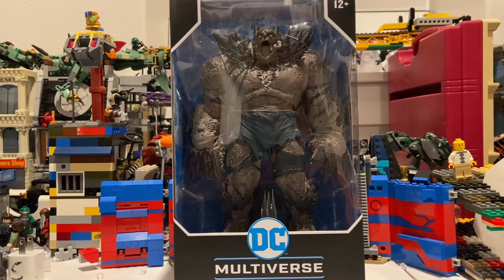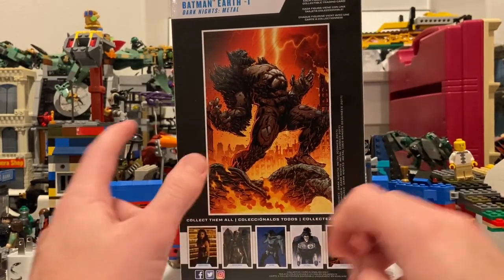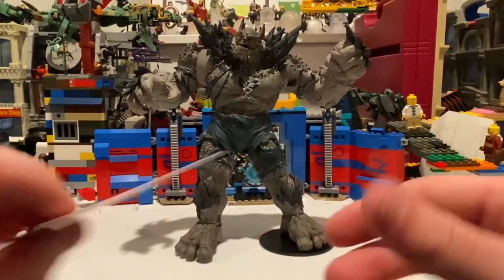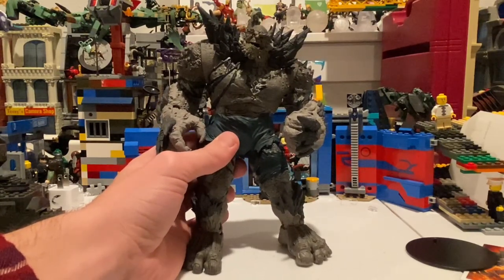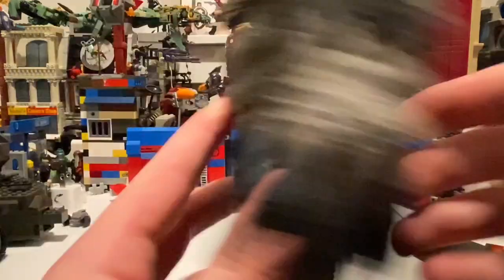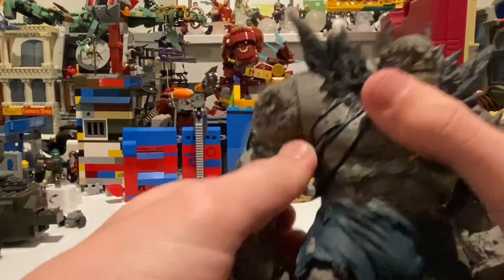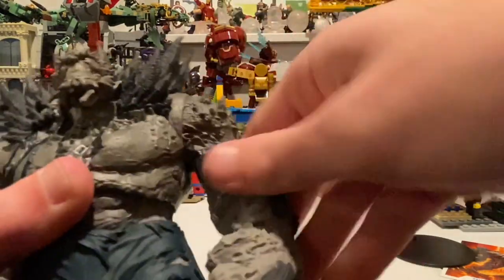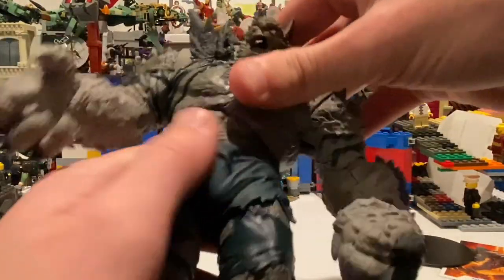DC MULTIVERSE- Earth 1/ Doomsday Batman Review